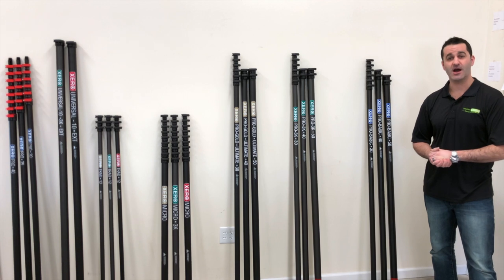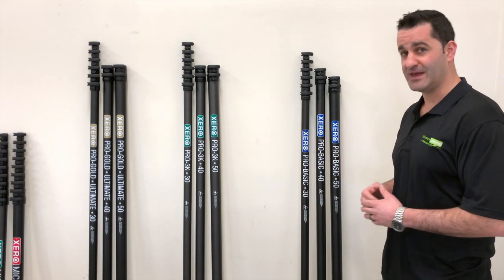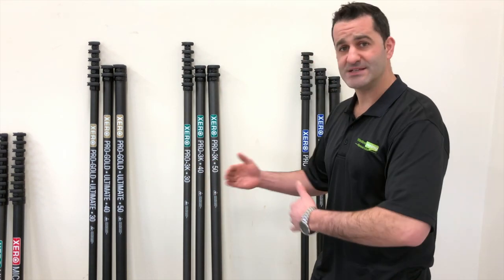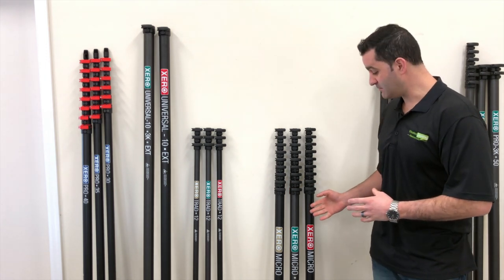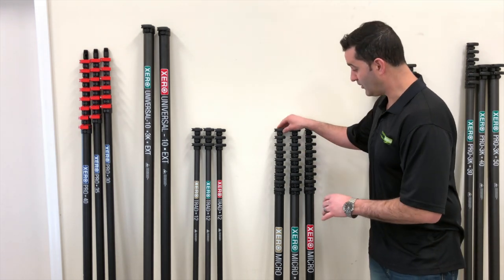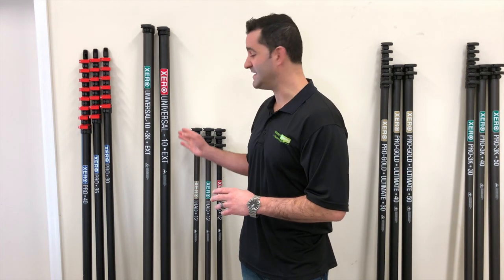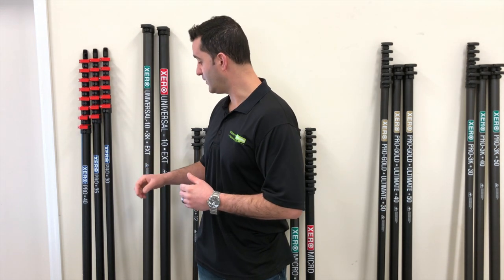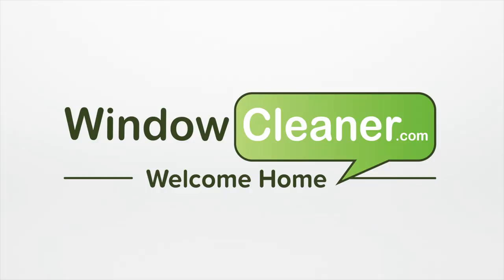XERO Water Fed Pole 2019 Line Up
Check out the line up of AMAZING water fed pole us we have available! A Xero Pole is simply the best choice to make when it comes to waterfed pole window cleaning!